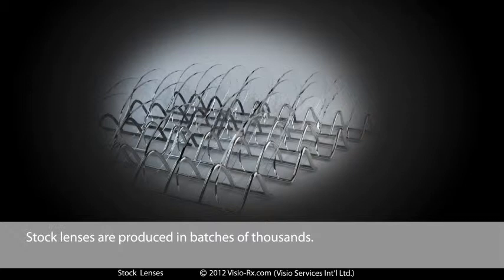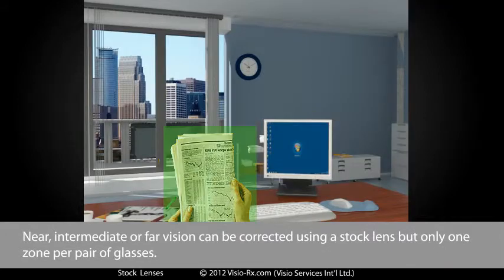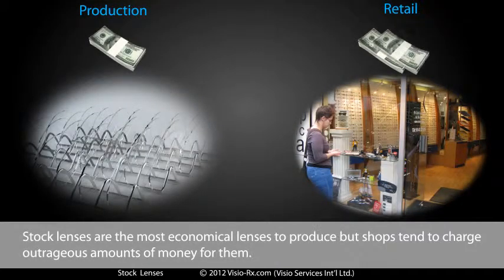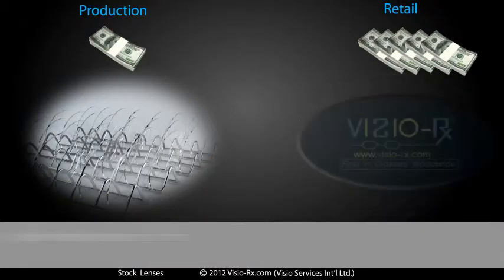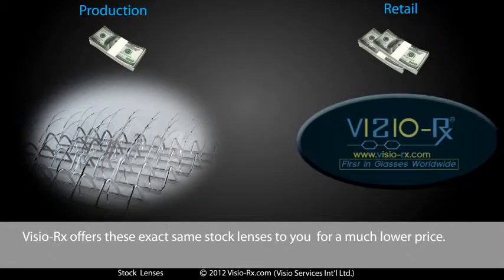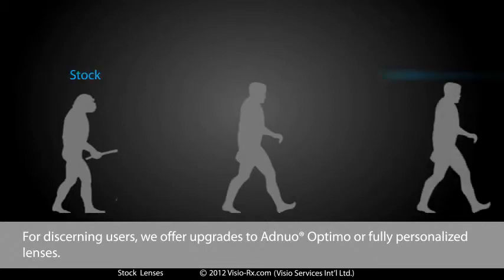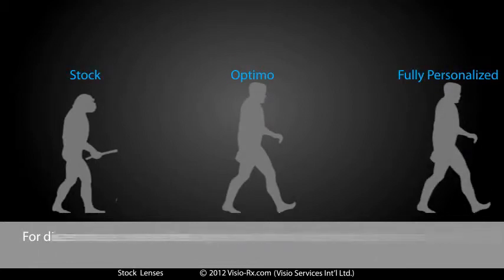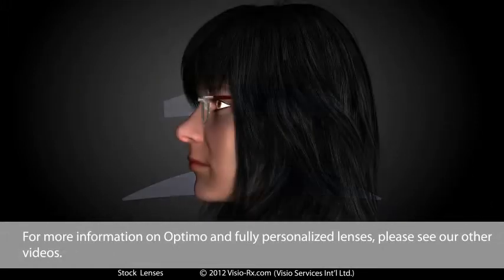Stock Lenses - the least expensive lenses choice for glasses. But there are better options.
Stock lenses are the most basic, and most economical, lens you can choose. These lenses are mass produced in batches of thousands, and as such are not optimized to provide the thinnest possible lens for your chosen frame.

Stock lenses are produced in batches of thousands.

These lenses have one precise optical center.

Near, intermediate, or far vision can be corrected using a stock lens, but only one zone per pair of glasses.

Stock lenses are the most economical lenses to produce, but shops tend to charge outrageous amounts of money for them.

Visio-Rx offers these exact same stock lenses to you for a much lower price.

For discerning users, we offer upgrades to Adnuo® Optimo or fully personalized lenses, all at a cost much lower than you will find anywhere else.

For more information on Optimo and fully personalized lenses, please see our other videos.